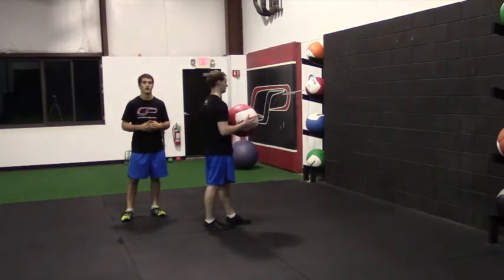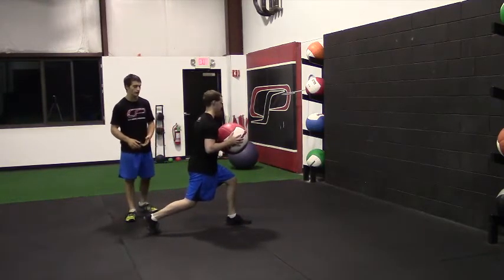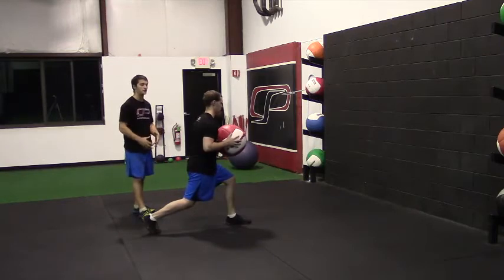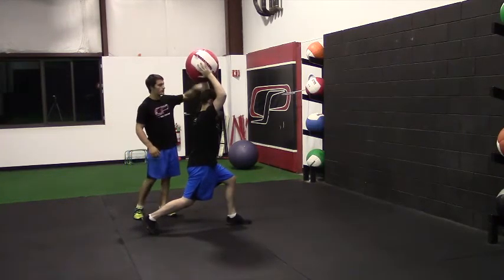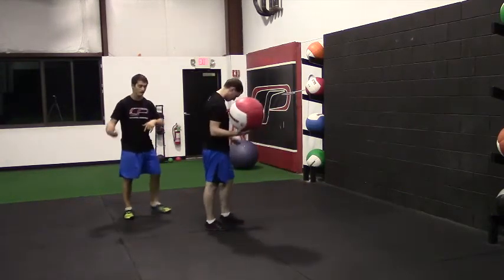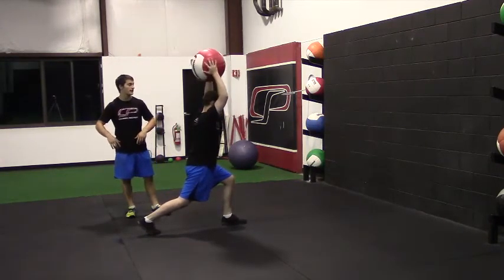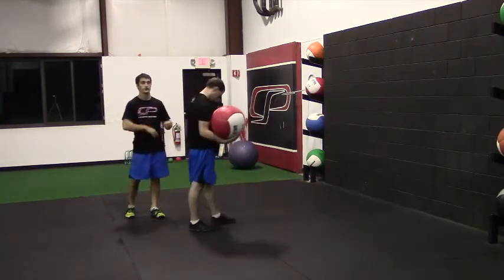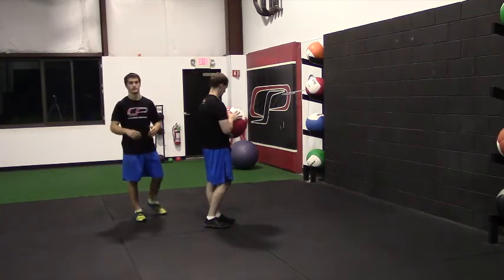Split Stance Overhead Med Ball Throw to Wall